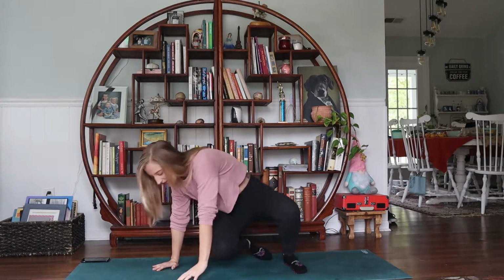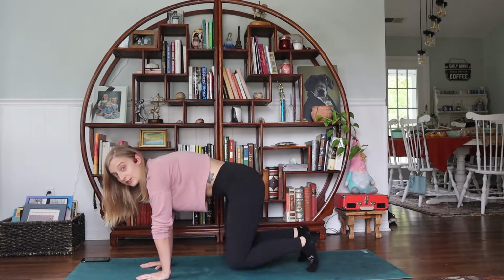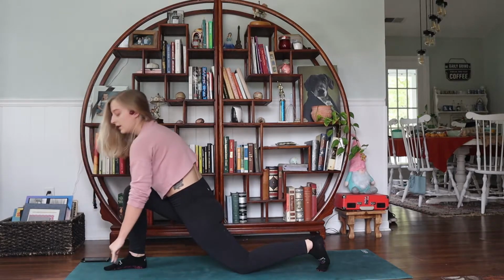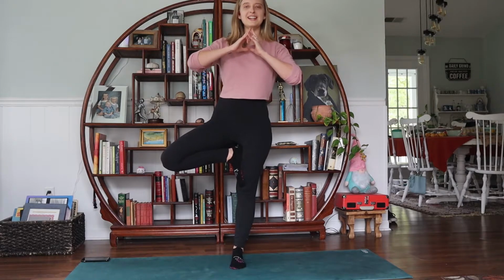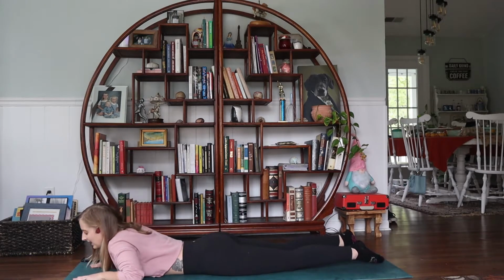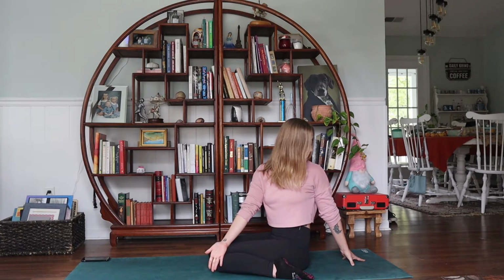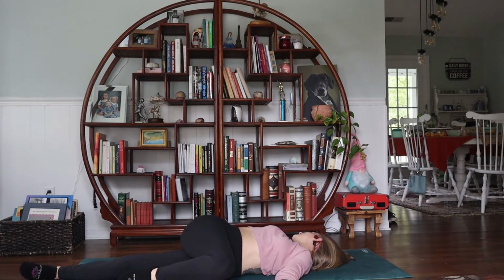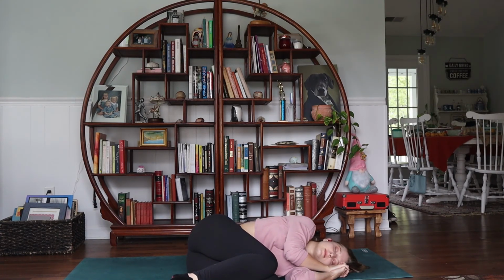20 Minute Flow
Today we will work through a twenty minute flow, stretching, compressing, and twisting the body to help aide in more mobility and flexibility!Instagram: @yogawithjenna.giron